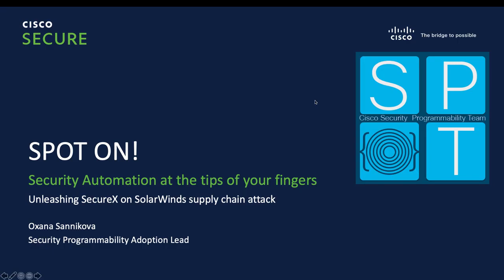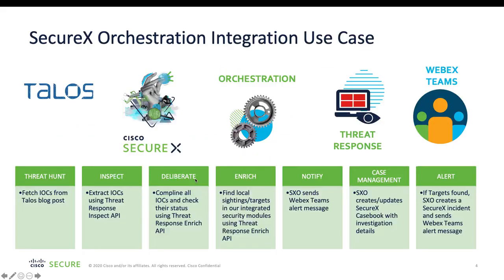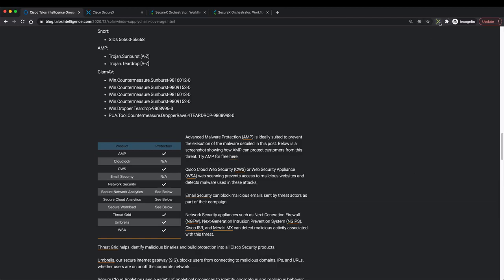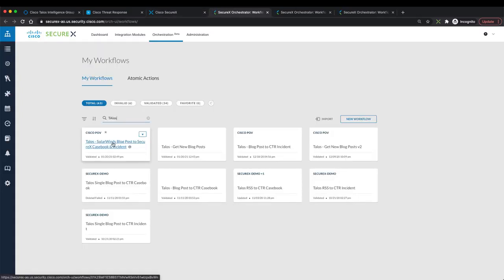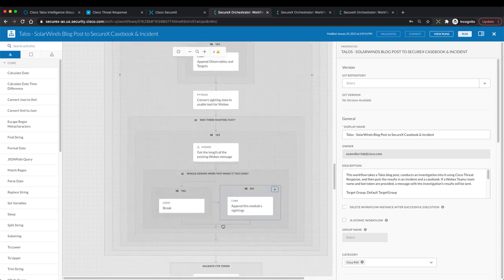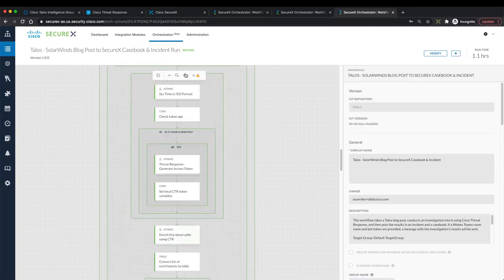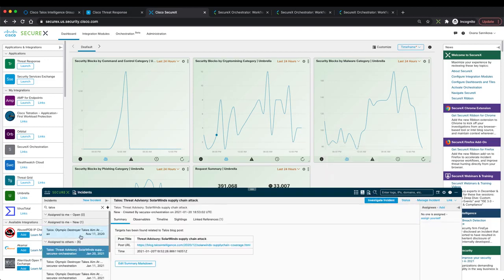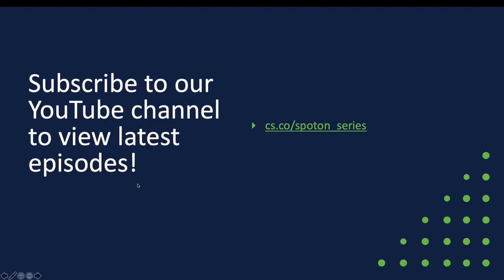Addressing SolarWinds supply chain attack. Ep.11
In this episode we cover how we can use Cisco SecureX and other tools to address SolarWinds and future security threats using SecureX orchestration.
Presented by Oxana Sannikova, Cybersecurity Technical Solutions Architect